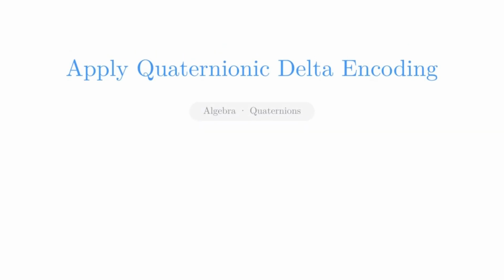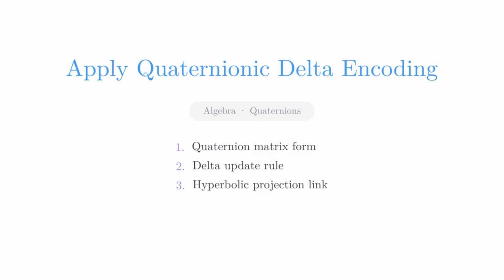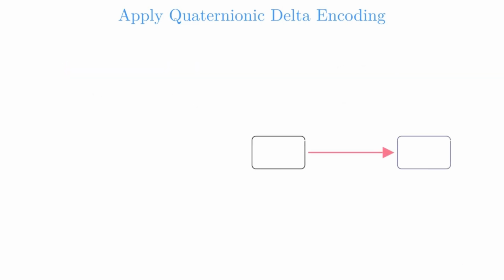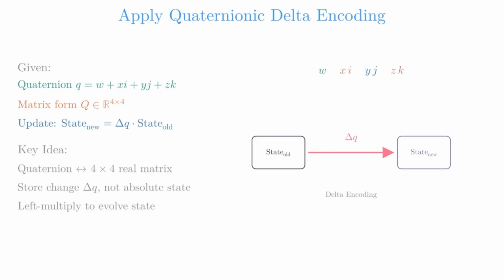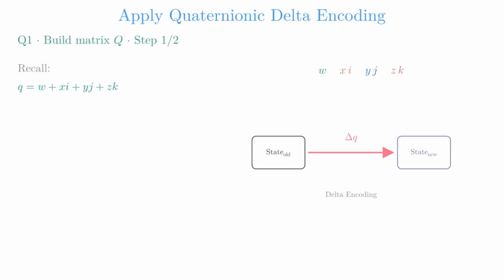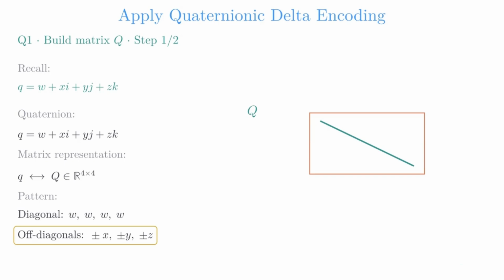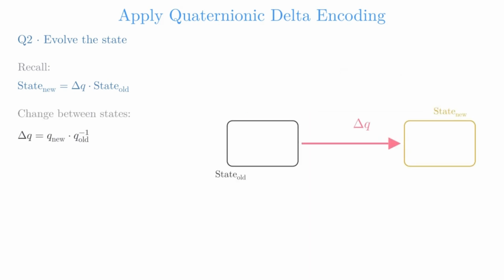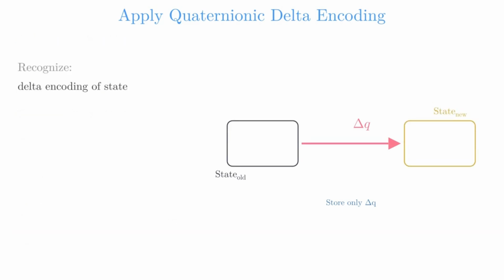Quaternionic Delta Encoding Explained | 3D Rotations & Matrix Math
Learn how to apply Quaternionic Delta Encoding to efficiently update state tensors using quaternion matrix multiplication. This advanced mathematical technique is essential for 3D rotation tracking, robotics, game development, and efficient state representation in physics simulations.

In this explainer, we break down how to stop storing absolute coordinates and instead track evolving rotational systems by storing only the increment between states (Delta Encoding). You'll learn how to convert a standard 4D quaternion (w + xi + yj + zk) into a highly useful 4x4 real matrix, allowing you to use ordinary linear algebra to left-multiply and evolve your states without drift.

⏱️ CHAPTERS:
0:00 - Introduction to Quaternionic Delta Encoding
0:22 - The Delta Update Rule (Δq · State_old)
1:06 - Step 1: Building the 4x4 Quaternion Matrix
1:39 - Step 2: Evolving the State via Left-Multiplication
2:03 - Summary: Why Delta Encoding is highly efficient